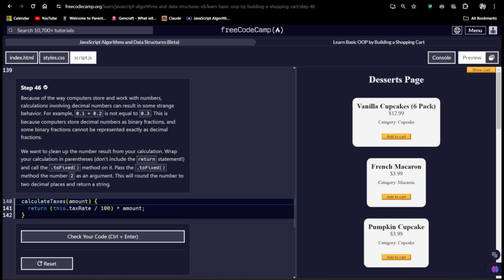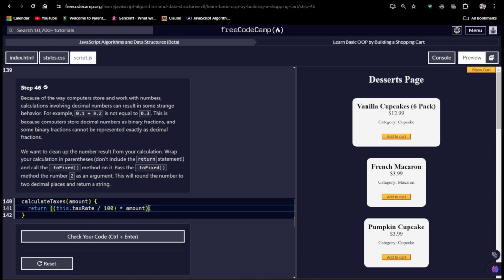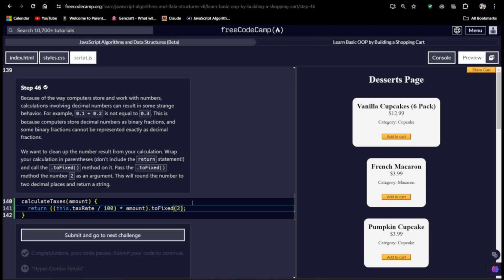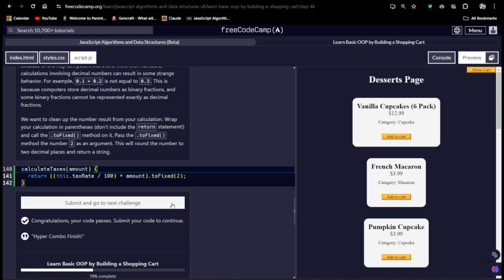building a shopping cart 46